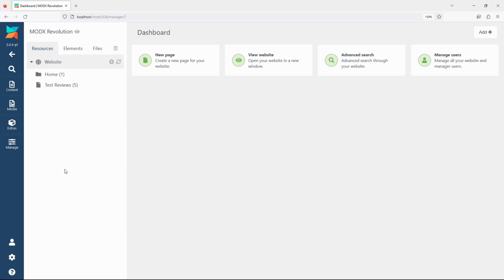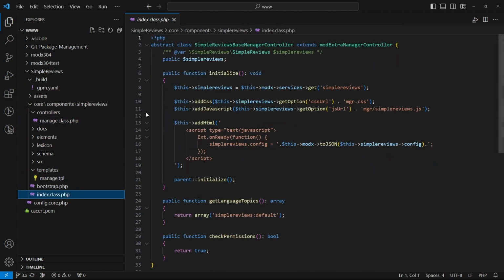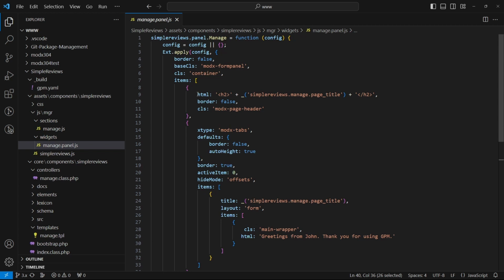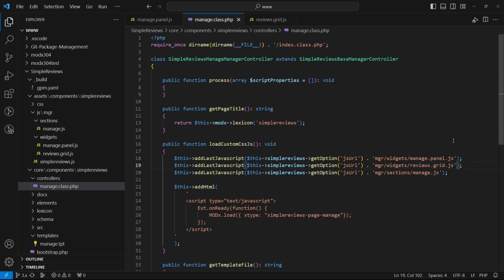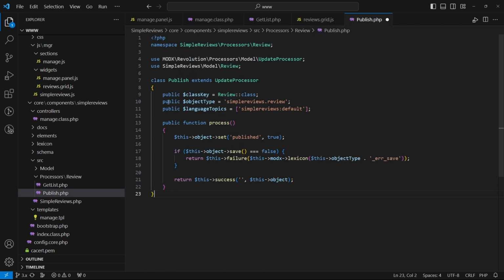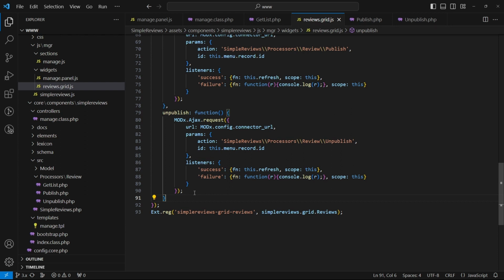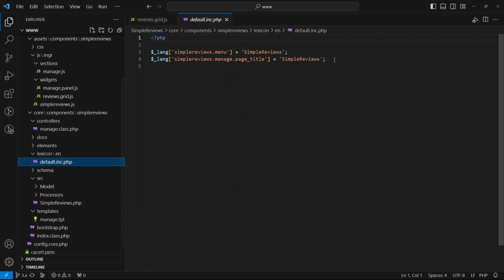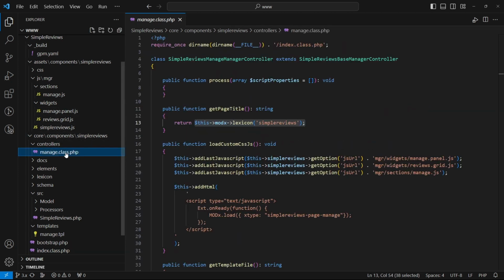MODX 3 - Creating an extra with GPM (Part 2: CMP functionality)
How to add some basic functionality to the CMP (custom manager page) in an extra, that's created with GPM (Git-Package-Management).

4:45 Grid component
6:26 GetList processor
10:44 Internationalization
12:52 Service class